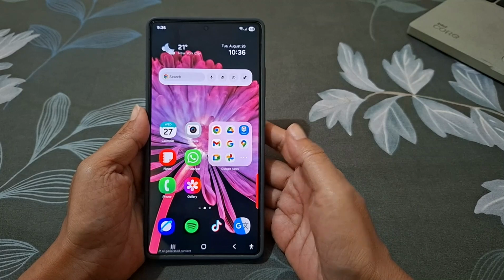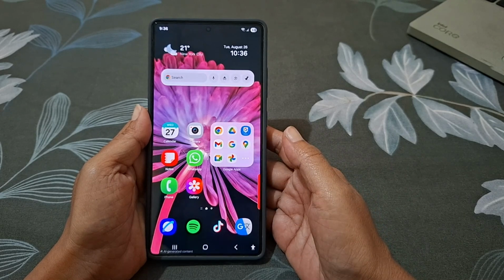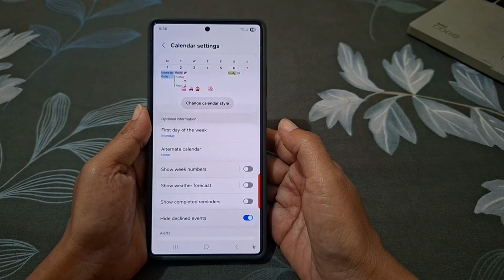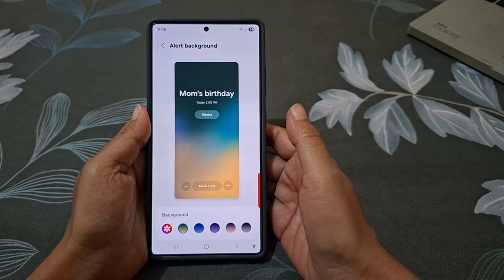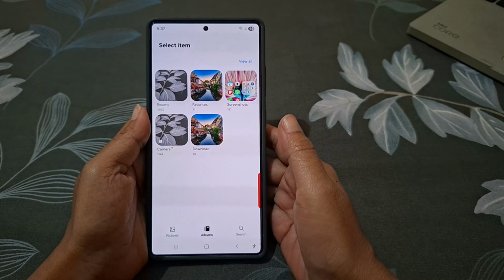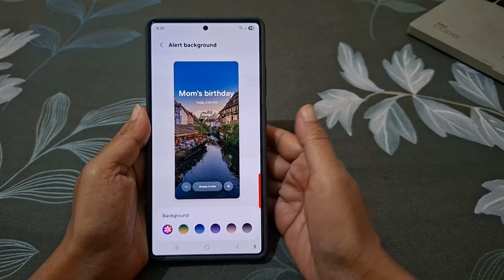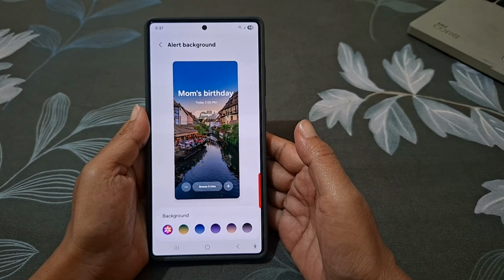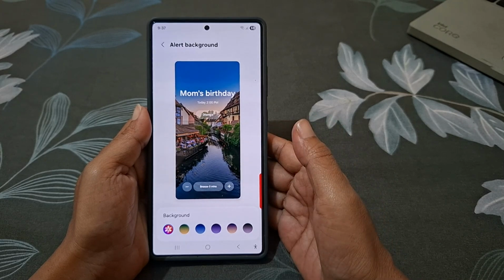How to Change Samsung Calendar Alert Background to Your Photo on Galaxy S25 Ultra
Want to make your Samsung Calendar alerts more personal?
In this video, I’ll show you how to change the alert background to your own photo on the Galaxy S25 Ultra, S25, or S25 Plus.

Steps:
- Open Samsung Calendar settings.
- Tap "Alert background".
- Pick your photo from Gallery or choose a background color.
- Confirm and enjoy your personalized alerts!
- Now your event reminders will always show up with your favorite photo or color 🎉